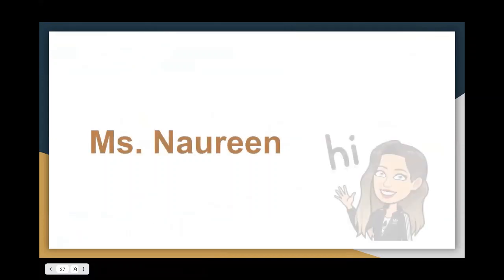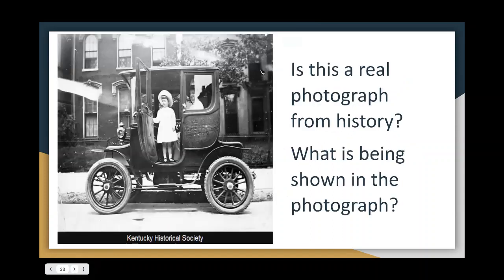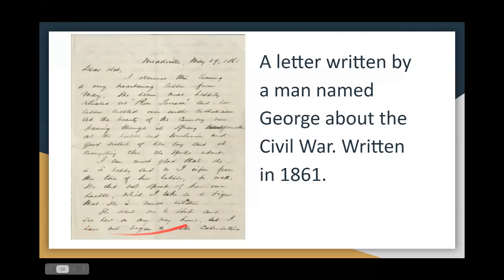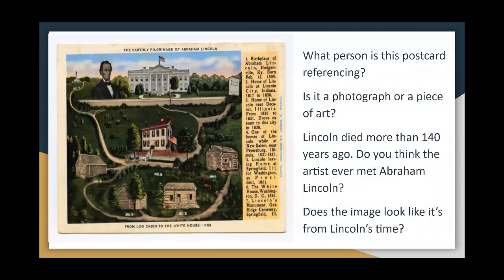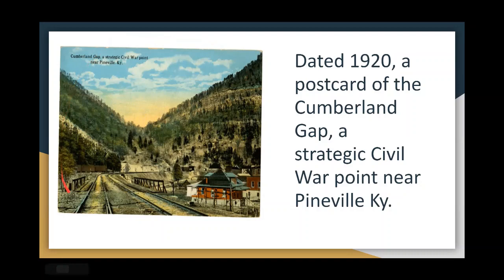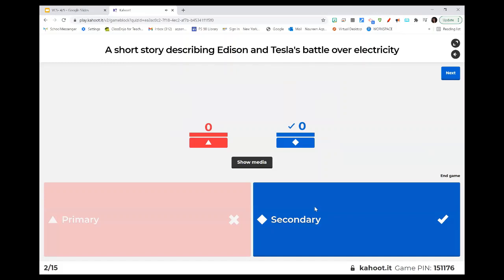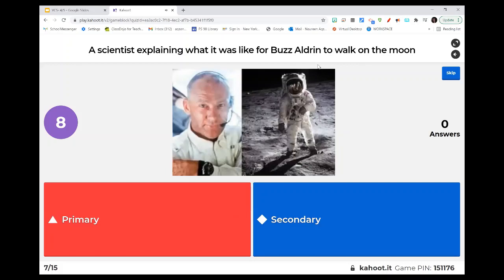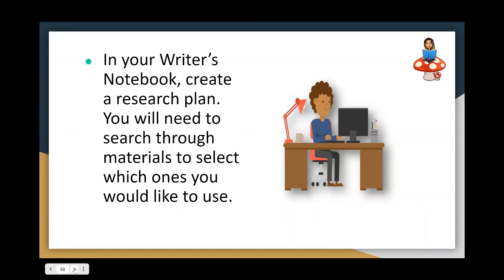ELA_Grade 4_Module 9_Day 4_ Into Writing Understanding Our World.123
Identify primary and secondary research sources.